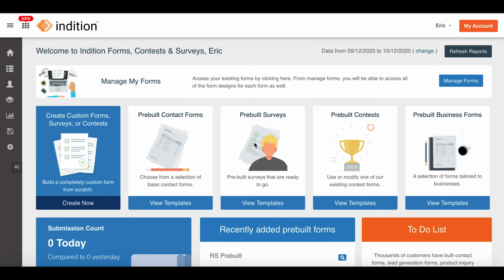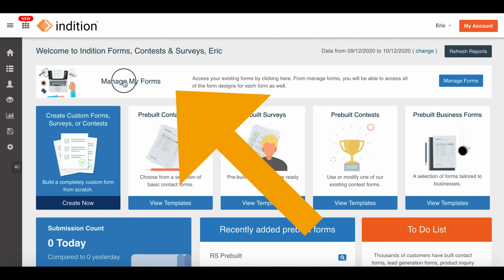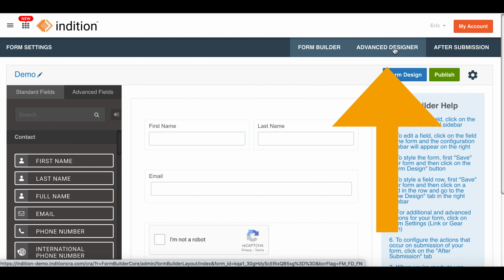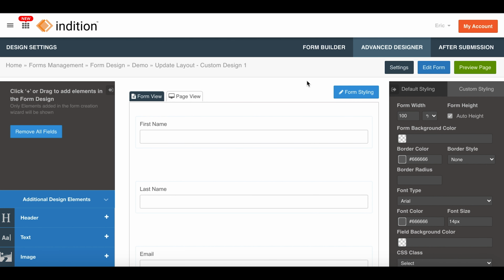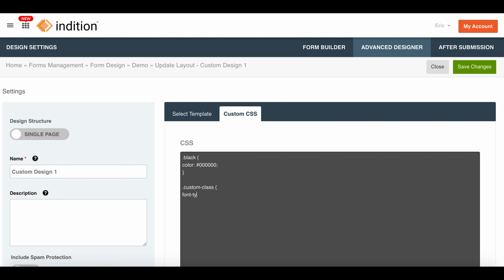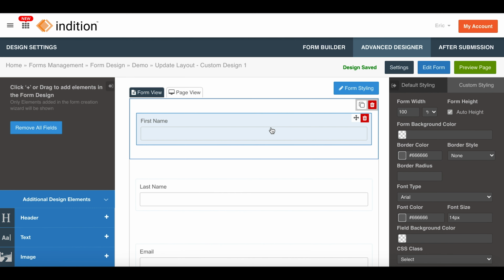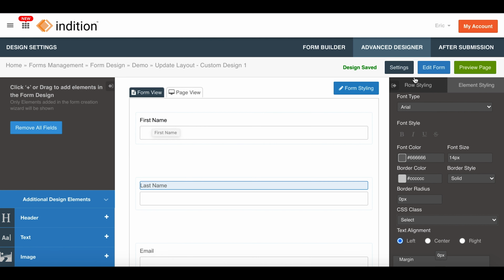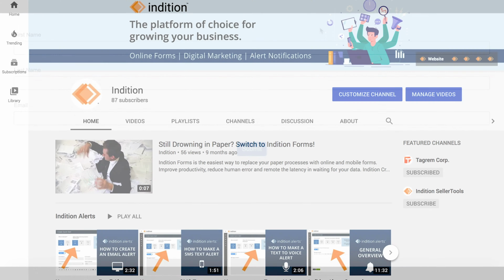How to Apply Custom CSS | Indition Forms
In this video we show you how to add a CSS classes into your form's design in Indition Forms, Contests, & Surveys.

Adding a CSS class into your form's design can be a useful thing. For example, you might want to emphasize some specific fields, by changing their style which can be easily done using the CSS class dropdown feature. You can customize all fields of a kind (all input boxes for example), or just a single field.

This is a revised and updated video using our latest version 5 user interface for Indition Forms.